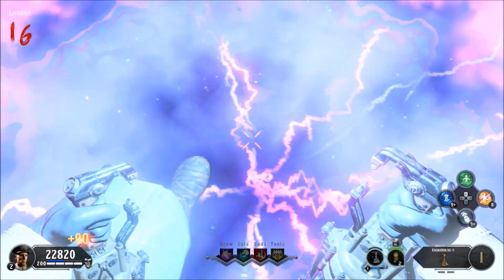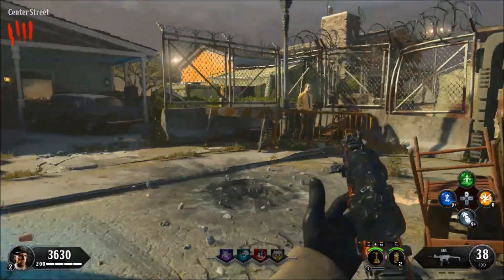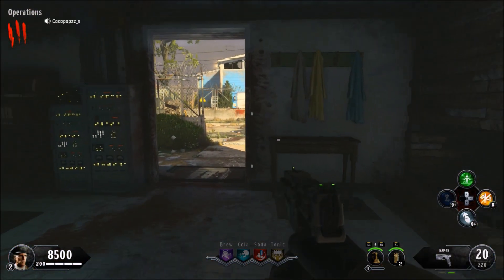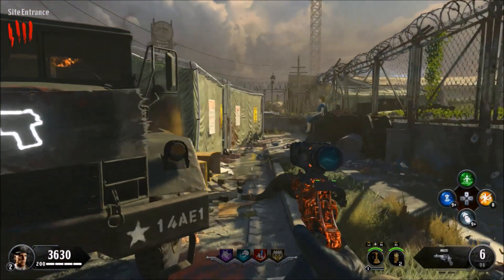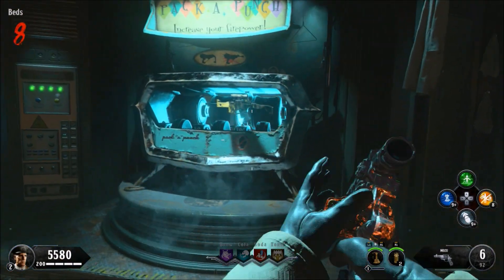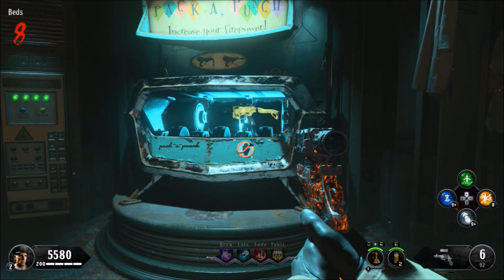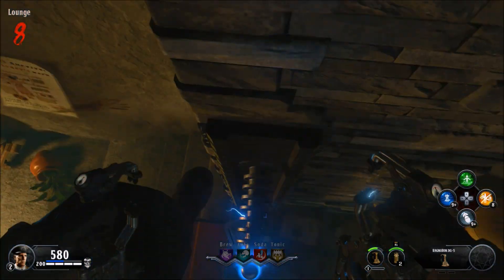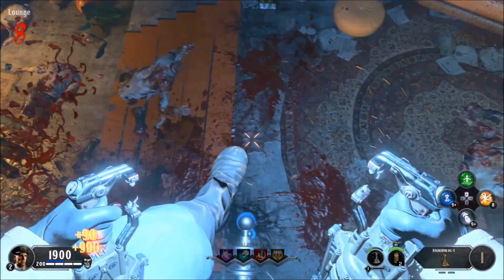BO4 Zombie Glitches: Cheapest Unlimited Specialists Glitch On Alpha Omega - Black Ops 4 Glitch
Hello & Welcome to my New - Video Of Black Ops 4 Zombies On Alpha Omega Showing You The Cheapest Unlimited Specialists Glitch - if you wish to see More.

►Disorderly Combat Method Was Told To Me On Twitter From Rylee Webb

►Original Founders Broken Bananas
& Angelo van Avermaete That Did Not Know How They Did It
►Little Help From Unique Gaming Productionz That Mentioned Trying Scopes

➜Credit & Song Used In Video

z CerealGlitchers